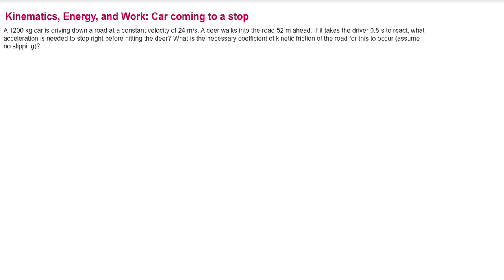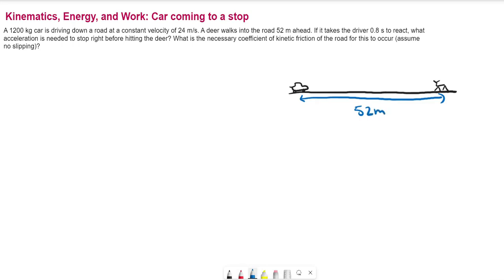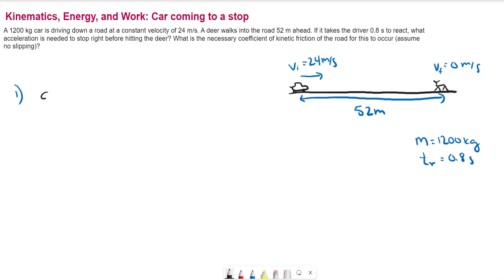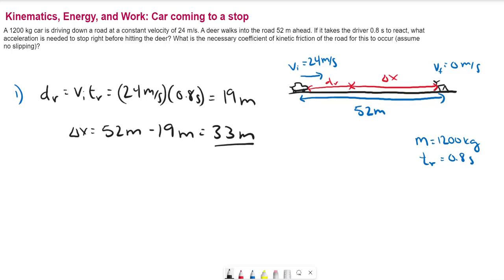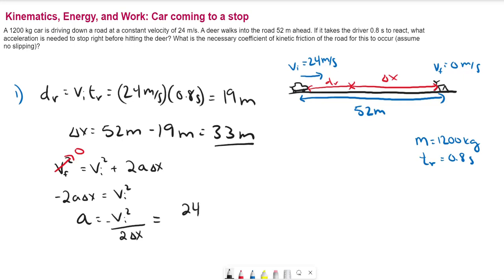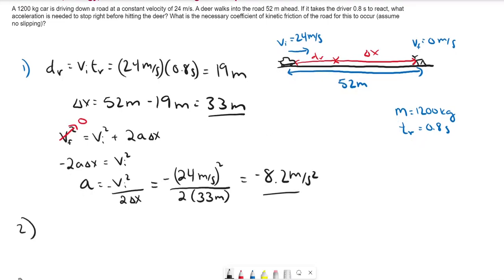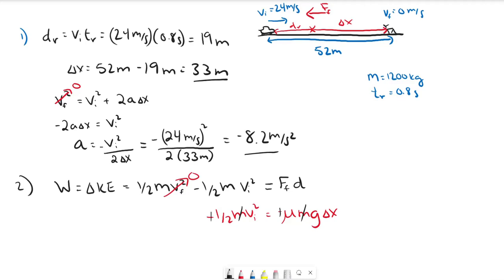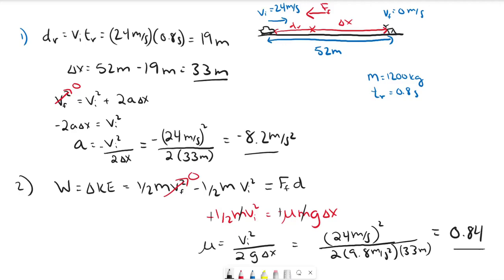Kinematics, Work, and Energy: Car coming to a stop example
How to find the deceleration of a car braking for a deer in the road after a reaction time and how to find the coefficient of kinetic friction of the road.